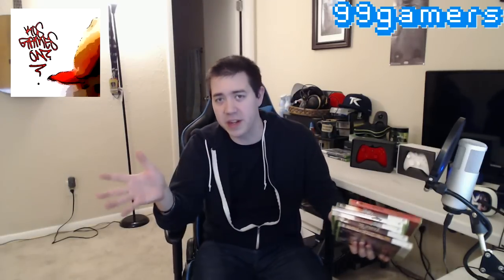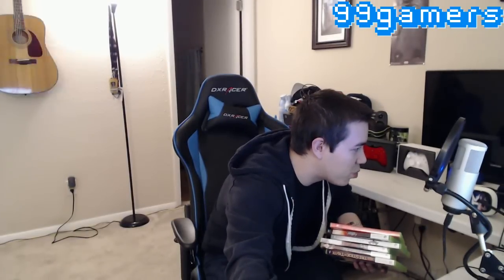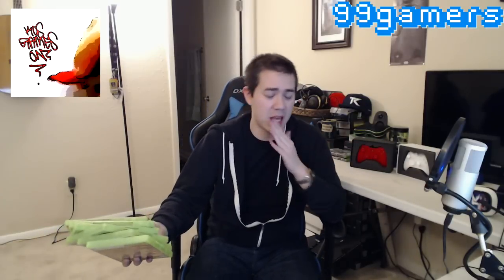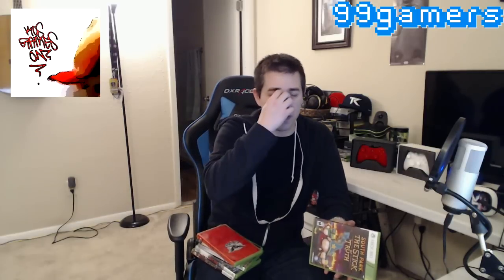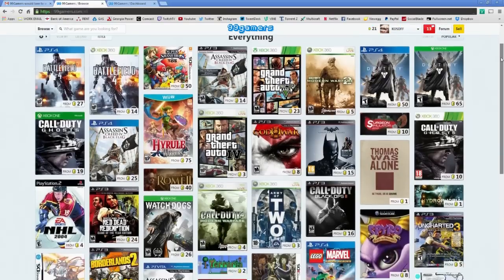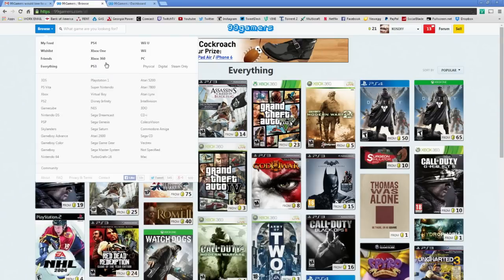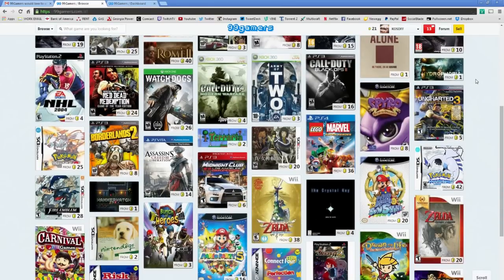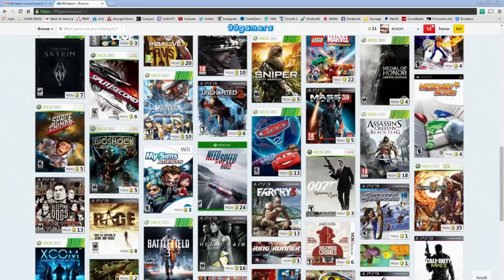99GAMERS! GAME PICK UPS & REVIEW! + NEW LET'S PLAY CHANNEL!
SUB/FOLLOW THE TK HOMIES!!

SEND US WEIRD STUFF!!
169 Commack Road
Suite 335

KOSDFF APPAREL SHOP!
ARE YOU NAKED?
YOU DONT HAVE TO BE CHILLY ANYMORE!!

KOSDFF's DISCOUNTS!!!
GFUEL
Wannabe a GOAT? Drink GFUEL!

JERKYXP
Hungry? WANT GAMER FOOD?